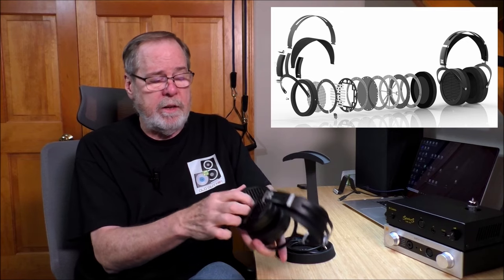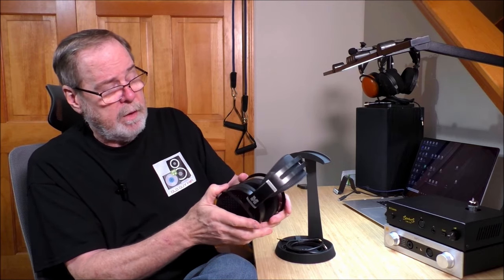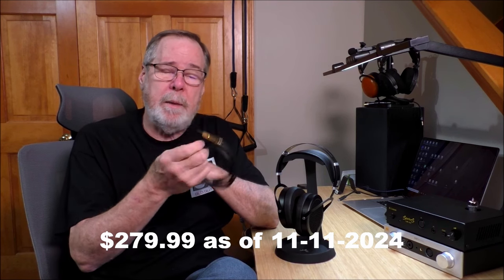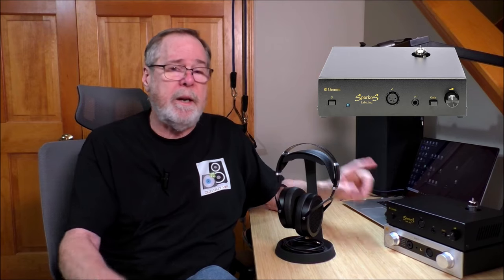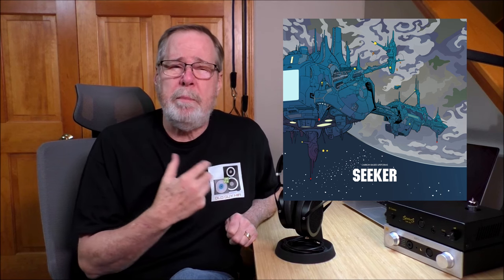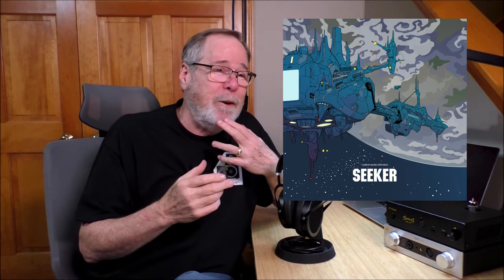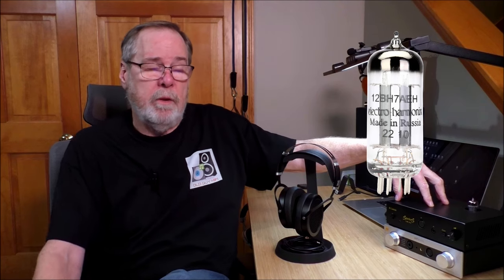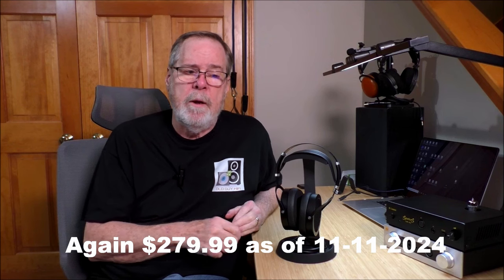Does the Hifiman Sundara still live up to the hype? IMHO: YES! At $279.00 they are great sounding.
The Sudaras are a long time favorite of my people. You can now add me. I was very impressed by the sound the comfort and the build quality. At $279.99 they are a bargain.

• HIFIMAN Sundara

• Neemi Jarvi, Bergan Philharmonic Orch. "Saint-Saëns: Cello Concertos, Le carnaval des animaux, Africa & Wedding Cake"

Please understand that all of my reviews are completely subjective. They are my opinion and not to be taken as criticism or as negative. I can only share my feelings and personal conclusions. No one has any influence over my reviews or conclusions. I do not accept payment for reviews.

Current audio equipment list:
Amplifiers:

Headphones:
• Sennheiser Mass-Drop HD6XX headphones
• FiiO FT-1 Closed-Back Over-Ear Wired Hi-Fi Headphones
• FiiO FT-5 Planar Magnetic Over-Ear Wired Hi-Fi Headphones
• HIFIMAN Sundara Planar Magnetic Over-Ear Wired Hi-Fi Headphones
• HIFIMAN Sundara Closed-Back Over-Ear Planar Magnetic Wired Hi-Fi Headphones
• HIFIMAN Deva-Pro Over-Ear Full-Size Open-Back Planar Magnetic Headphone with Bluetooth Dongle/Receiver, Himalaya R2R Architecture DAC